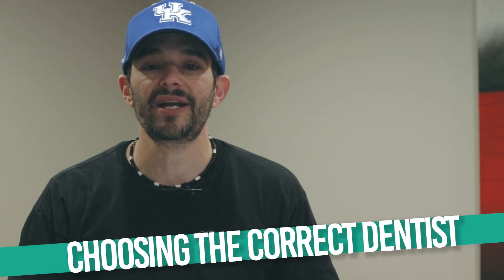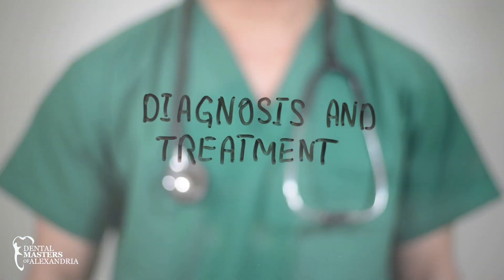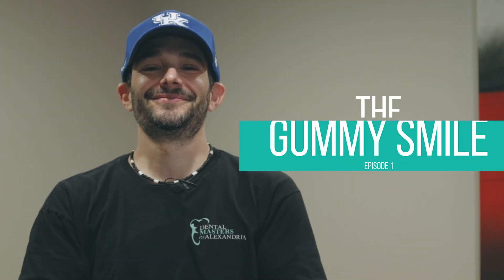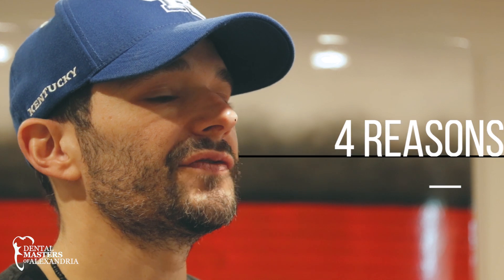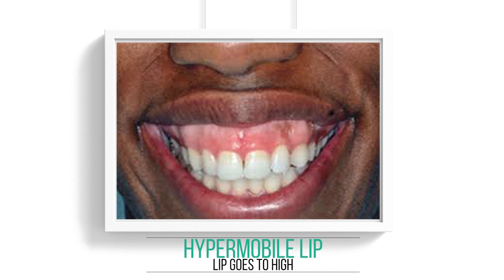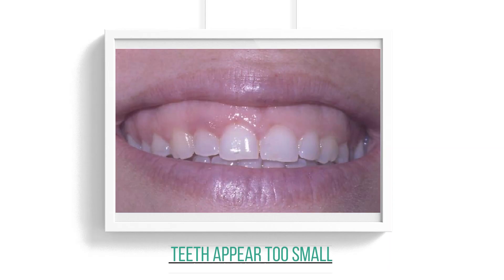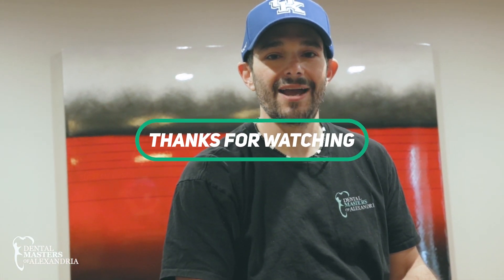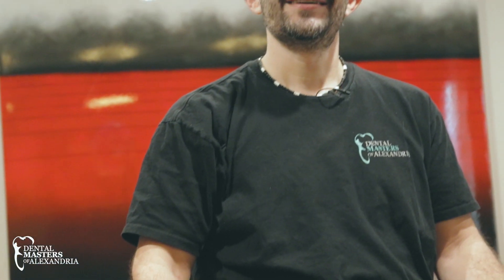Any & Everything Series | How to Choose the Right Dentist | Episode 1 x "The Gummy Smile"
In episode one, Dr. J explains exactly what a "Gummy Smile" is.   Along with four different reasons you may have a "Gummy Smile" and four different solutions on how to make a life-changing improvement.
He also explains why it is important to choose the right dentist!

Do you have a "Gummy Smile?" and are you seeing the right dentist??

Cosmetic dentist Dr. Jamie LaViola has been a trusted Cosmetic Dentistry expert for over a decade. He has personally transformed thousands of smiles, changing them from flawed to fantastic. His work has been featured on the Wellness Network and other TV other media outlets.

Dr. LaViola has perfected the art of Cosmetic Dentistry to ensure that your smile transformation is pain-free, rapid and planned to provide you a smile that is perfectly suited to your face and your personality.

If you have been considering Cosmetic Dentistry, or are wondering exactly what it means to have a Smile Transformation, this is the place to find the answers.

We invite you to come in for a FREE consultation.